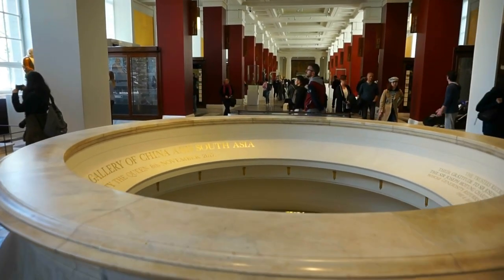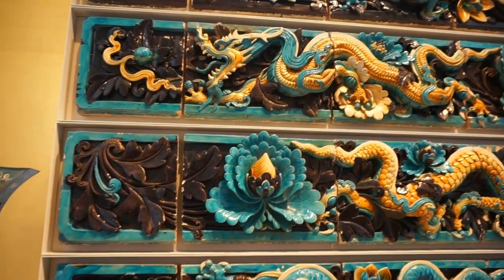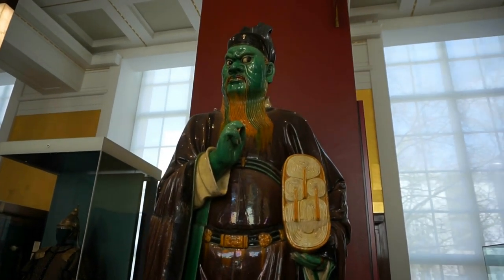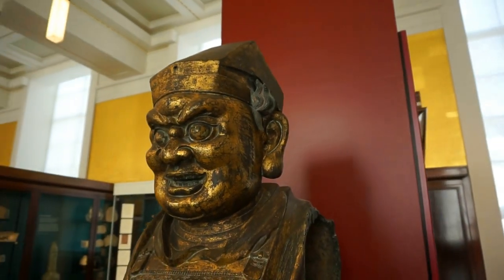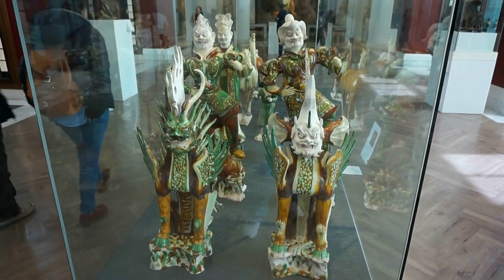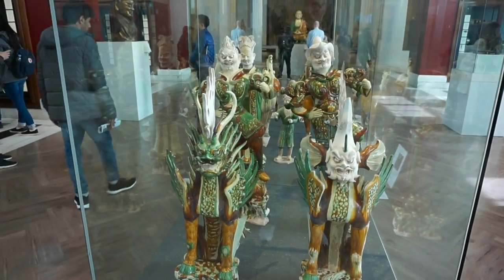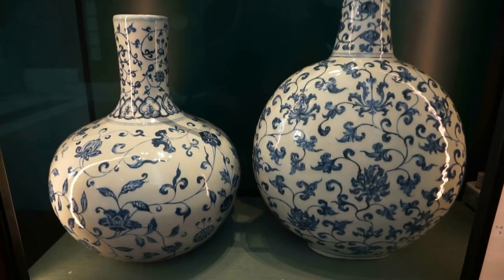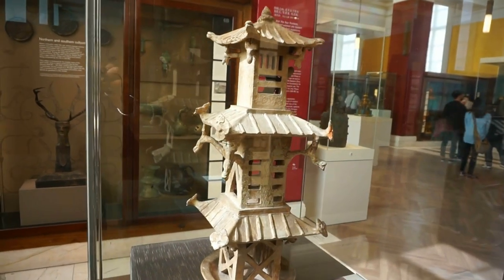British Museum: China Gallery, priceless treasures from 5,000BC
British Museum, the China exhibit, the China Gallery at the British Museum, the Chinese treasures. Let's go to the world famous British Museum in London (England) and let's visit the recently opened CHINA exhibit at the CHINA Gallery. From iconic Ming dynasty blue-and-white porcelain to delicate handscrolls, from magnificent Tang dynasty tomb figurines to modern works of art, the displays of the CHINA Gallery feature the richness of art and material culture in China, including painting, prints, jade, bronze, lacquer and ceramics.
The British Museum, in the Bloomsbury area of London, England, is a public institution dedicated to human history, art and culture. Its permanent collection of some eight million works is among the largest and most comprehensive in existence, having been widely collected during the era of the British Empire.